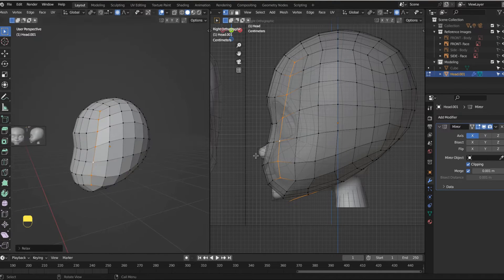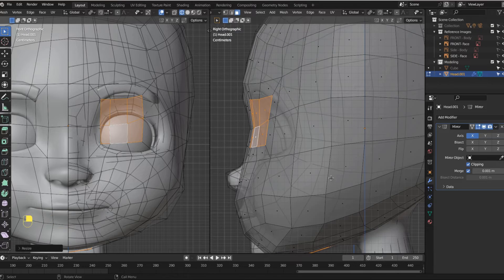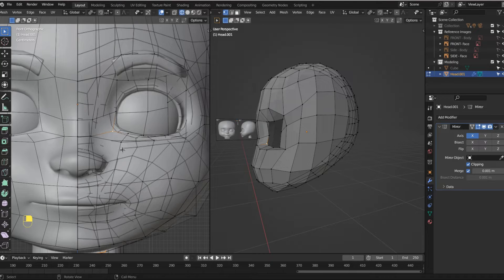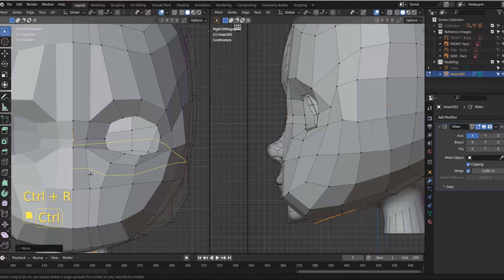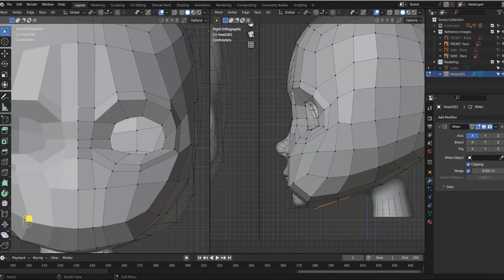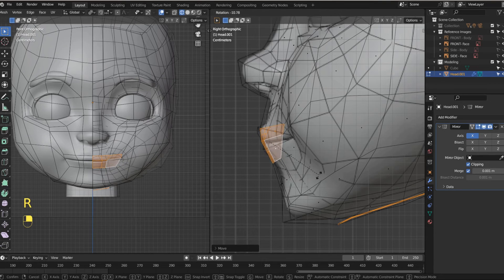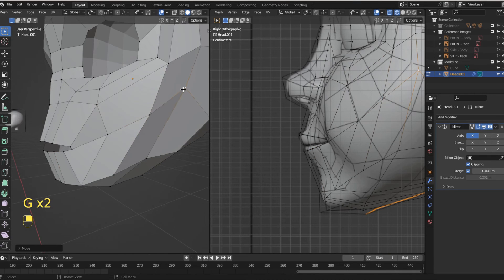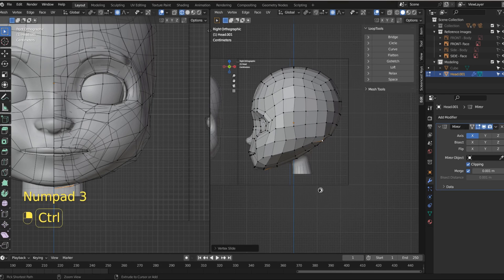Blender Character Tutorial - Part 2 (Eye Sockets & Mouth)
Part 2 of the Blender Character Modeling tutorial series for beginners we build out the face and start the mouth of our spaceman!